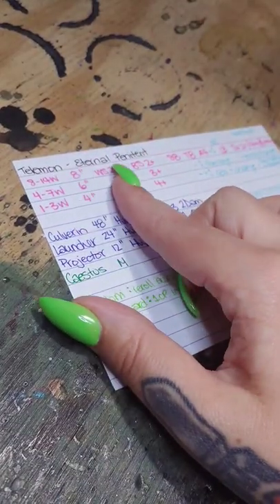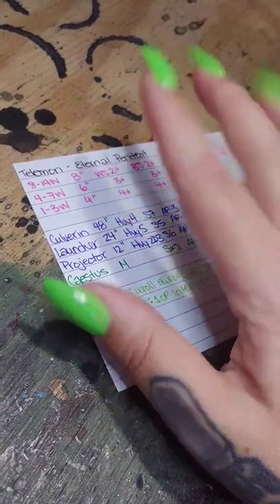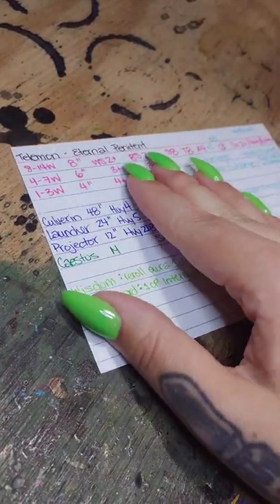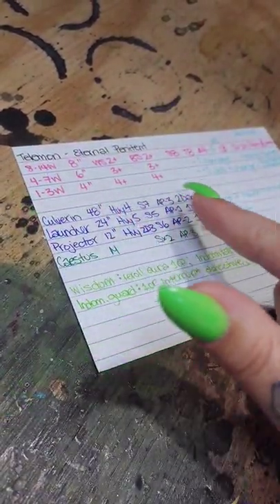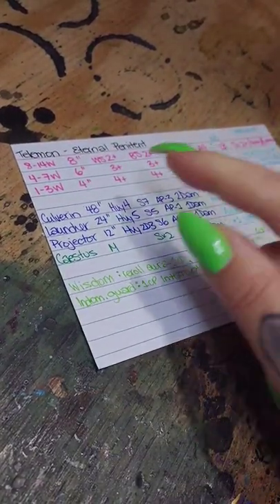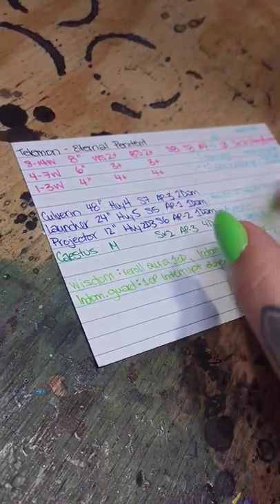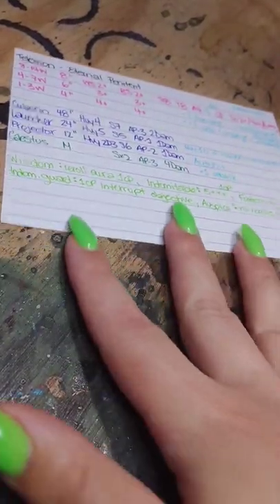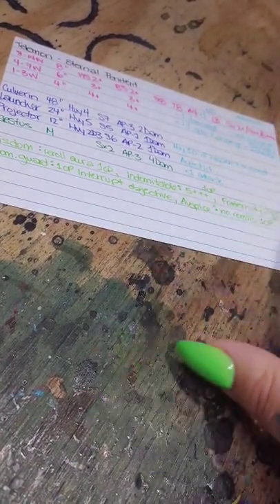Warhammer 40k Explained: Making Cue Cards